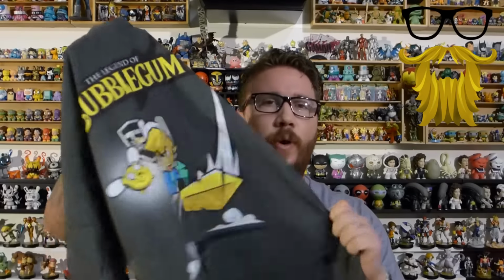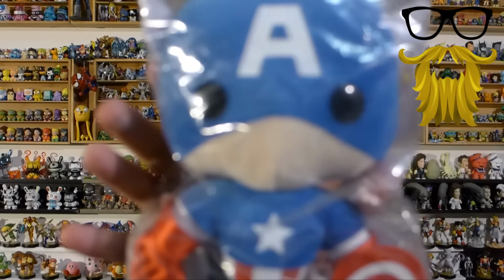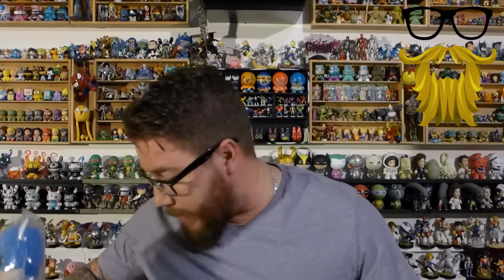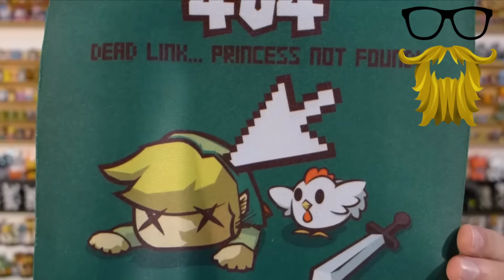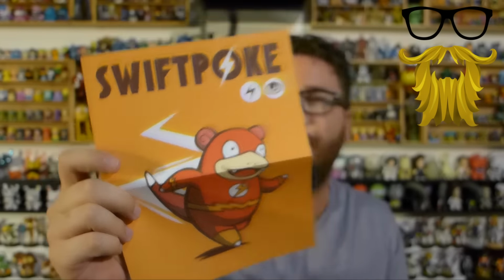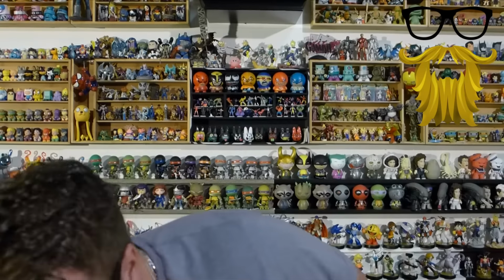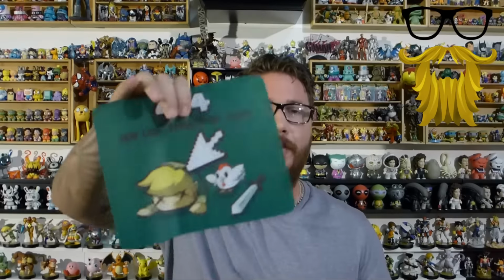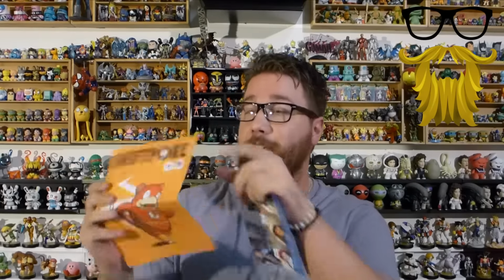Super Geek Box Unboxing & Review! Rating: 6/10 - Shirt: 6.5/10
This box was actually a little bit better than their past boxes, but still not enough to keep it around :/

May 2016